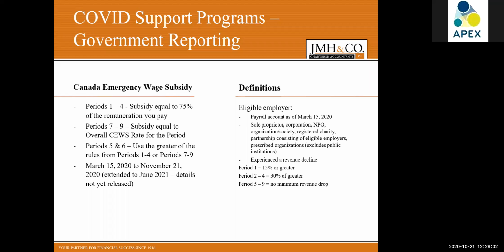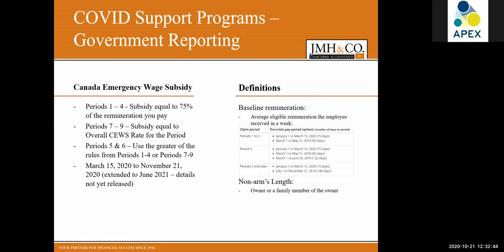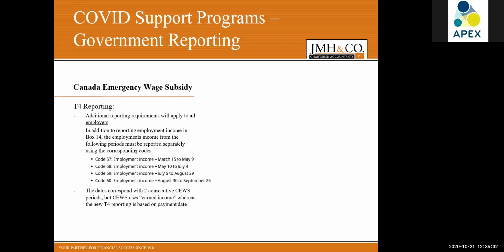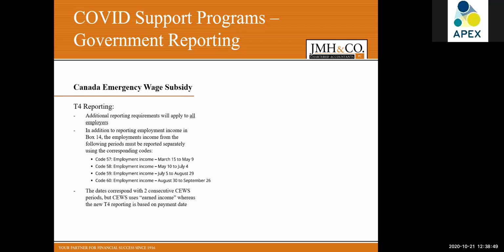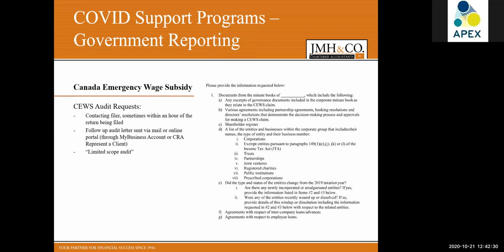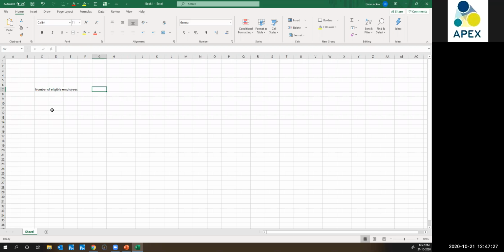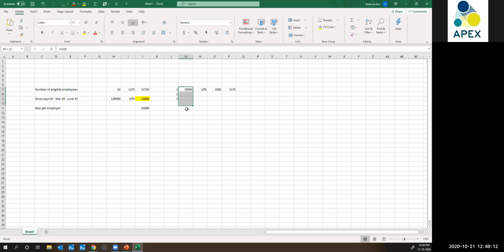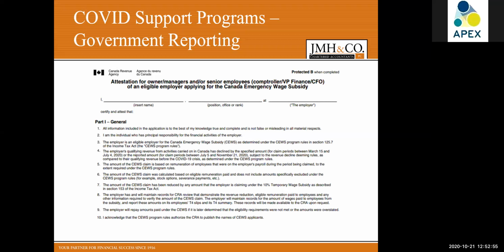CRA reporting requirements part 1